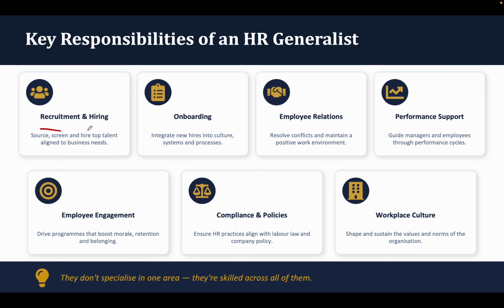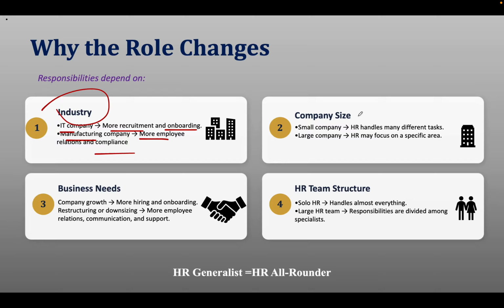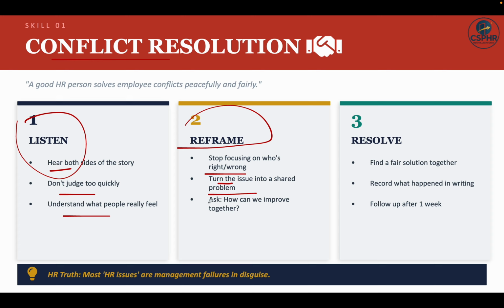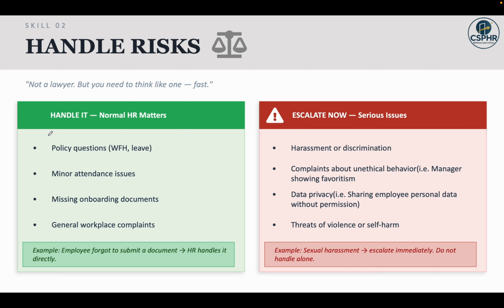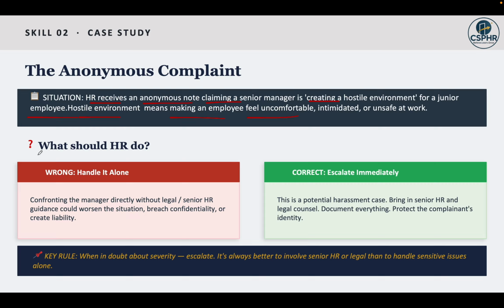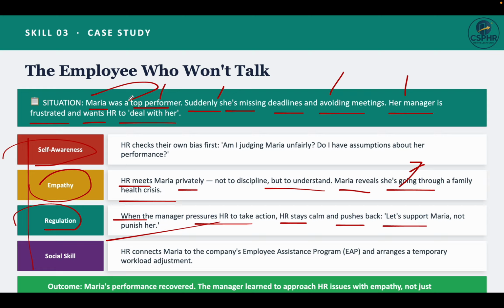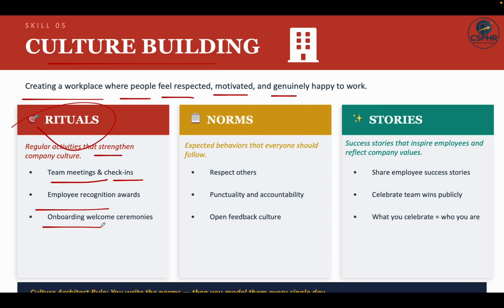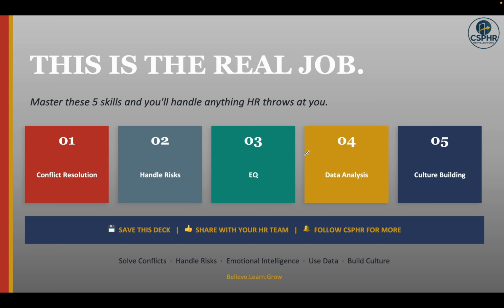🔥 5 Essential Skills Every HR Generalist Must Master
Many people think HR is only about hiring and onboarding.

The reality?

Great HR professionals solve conflicts, manage risks, understand people, use data to make decisions, and build strong workplace cultures.

In this video, we explore the **5 key skills of a successful HR Generalist**:

✅ Conflict Resolution
✅ Risk Management & Escalation
✅ Emotional Intelligence (EQ)
✅ HR Data Analysis
✅ Culture Building

Whether you're an HR fresher, HR Executive, HR Generalist, or aspiring HR Manager, these are the practical skills that help HR professionals create real business impact.

🎯 In this video, you'll learn:
• How to handle employee conflicts effectively
• When HR should handle issues vs escalate them
• Why emotional intelligence is critical in HR
• How HR analytics supports better decisions
• Practical ways to build a positive workplace culture

At CSPHR, we believe HR is more than policies and processes—it's about solving problems, supporting people, and driving business success.

💡 Which of these 5 skills do you think is most important for an HR Generalist?

• Human Resources
• Payroll
• HR Analytics
• Labour Law
• Advanced Excel
• AI for HR
• Career Development

Welcome to CSPHR – India’s #1 Practical HR & Payroll Training Institute
At CSPHR, we specialize in delivering industry-relevant certifications through live online training in HR, Payroll, and Generative AI. Our mission is to empower HR professionals with practical skills that meet today's dynamic business needs.
Why Choose CSPHR?
* 100% Practical Training: Designed by industry experts, our courses focus on real-world applications.
* Small Batch Sizes: Personalized attention with batches of just 5 students.
* Future-Ready Curriculum: Integrating Generative AI tools like ChatGPT, Gemini, and DeepSeek.
* Comprehensive Career Support: Resume building, job portal optimization, and interview preparation.
* Global Reach: Serving students across India and the Netherlands with fully online programs.(CSPHR)
Our Programs Include:
* Core HR & Generalist Roles
* Payroll Management & Compliance
* HR Analytics & Advanced Excel
* GenAI-Powered HR Automation(CSPHR, Facebook)